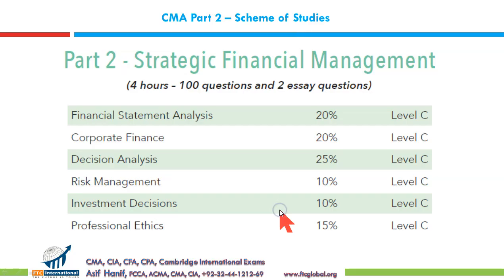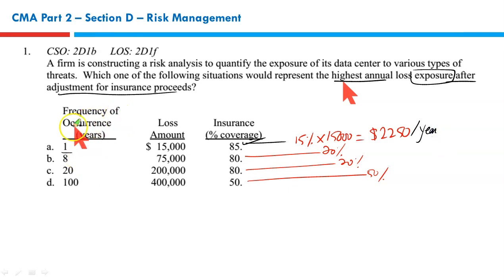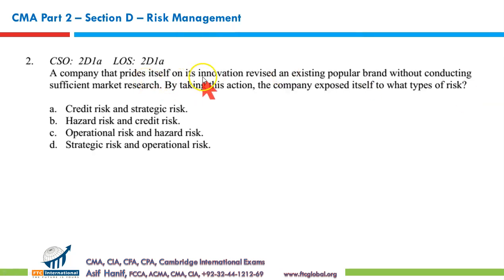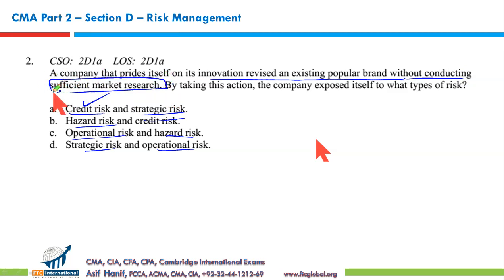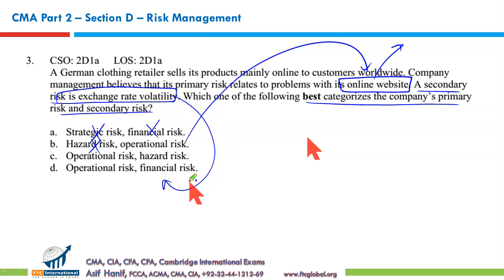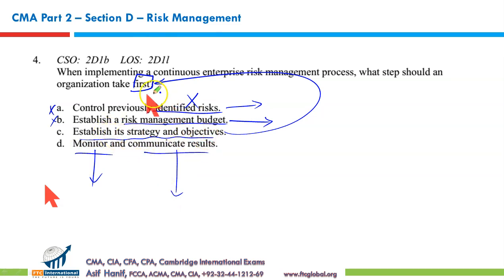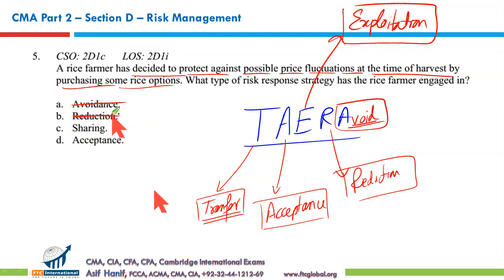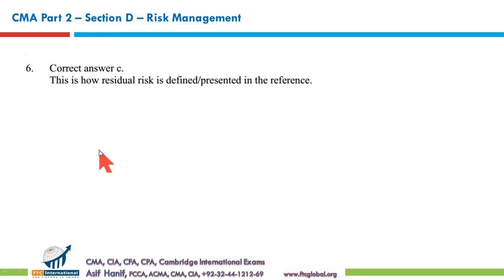CMA Part 2 Extensive Review (Section D) MCQs